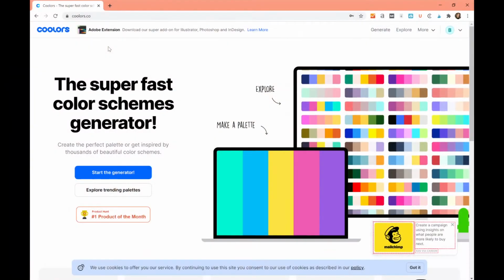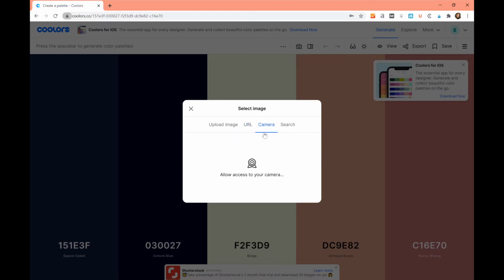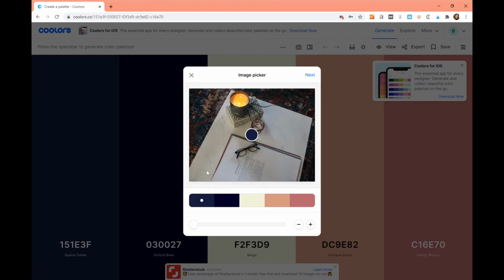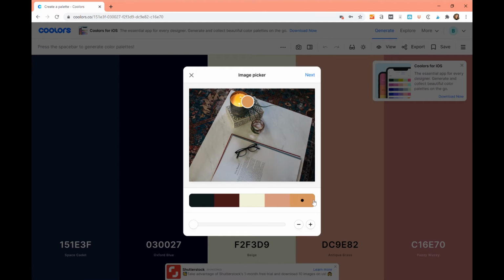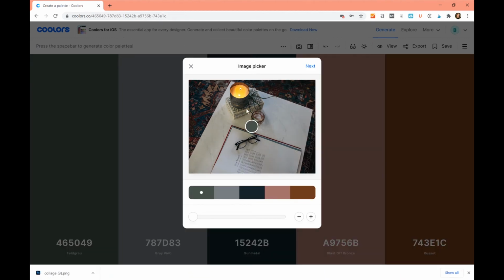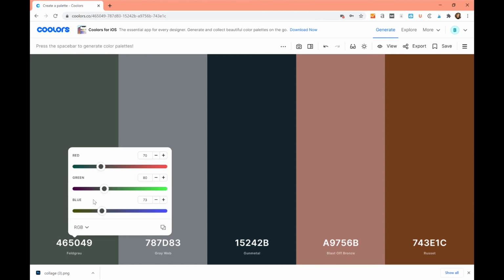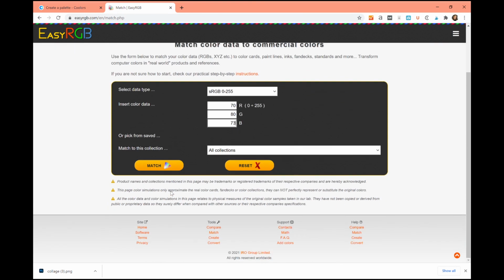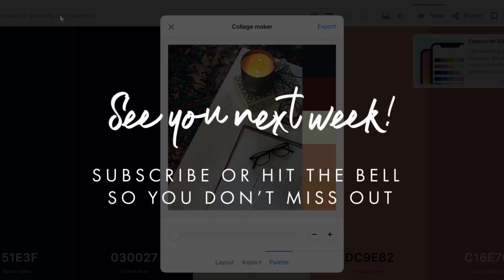The EASIEST Way to Choose Paint Colors for Your Home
Forget color theory. This is the easiest and only way you'll ever need to choose your colors for any room design. Your home doesn't exist in a textbook. You know how you want it to feel. This is how you take that inspiration and translate it into a color palette.

Prefer to read? Here's the blog post outlining the same steps for picking your palette